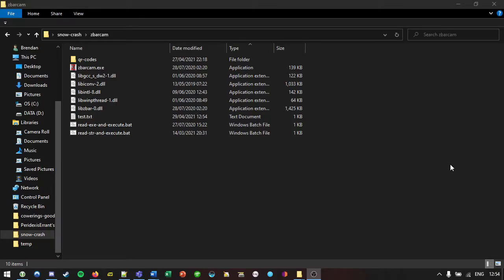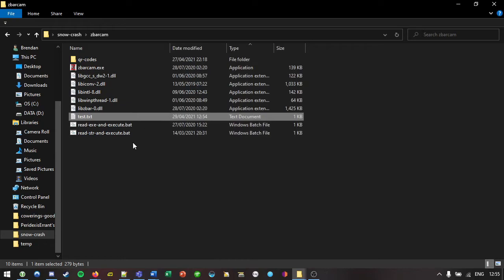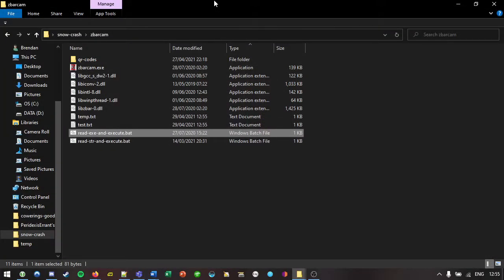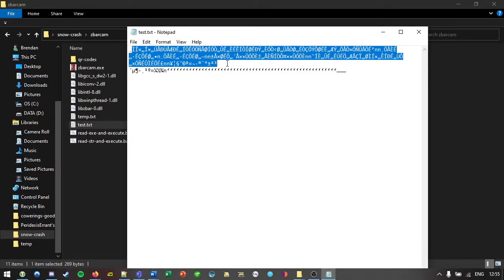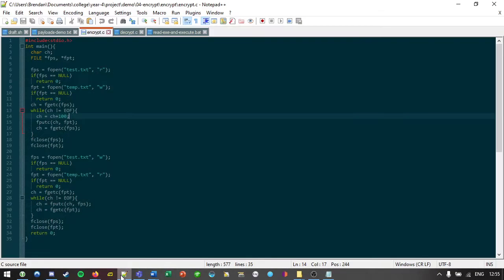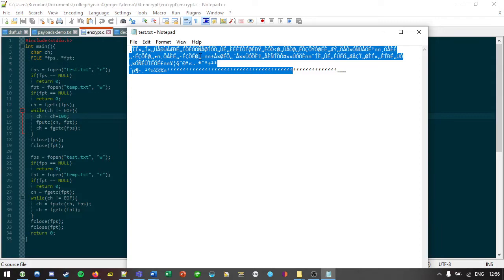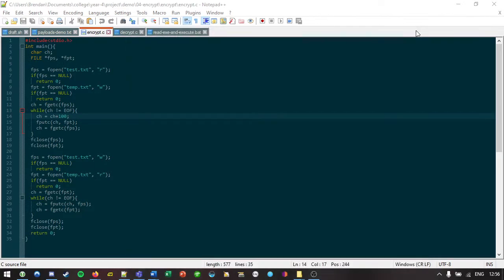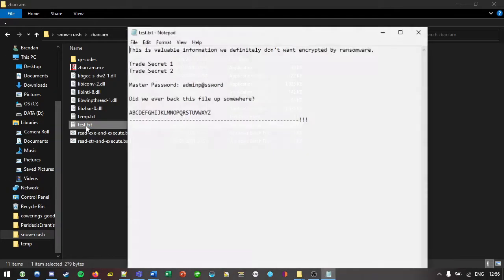Snow Crash 05 QR code malware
This video is part of my final project for 4th year at IT Carlow.

This is an example of running an executable contained within a QR code. In this instance it is a very simplistic "encryption" program that only shifts each character by 100. This program was written in C and, with some compiler and linker black magic it was possible to get the .exe under the maximum overhead of 2,953 bytes.

Apologies for the low quality and pacing of the videos. I only have so many minutes for my project demonstration and I put these together fairly rapidly in my last week before the deadline.